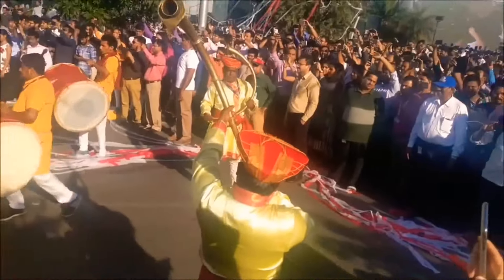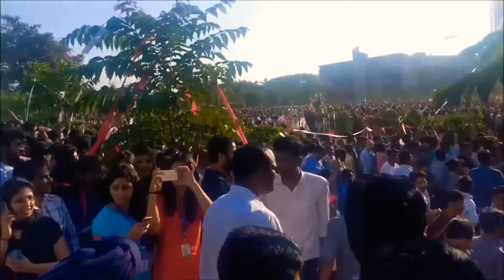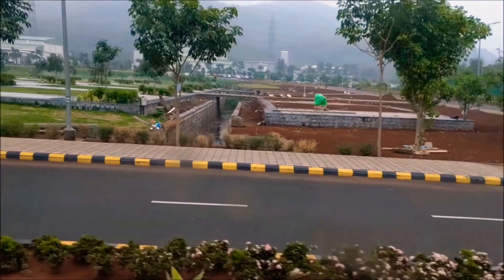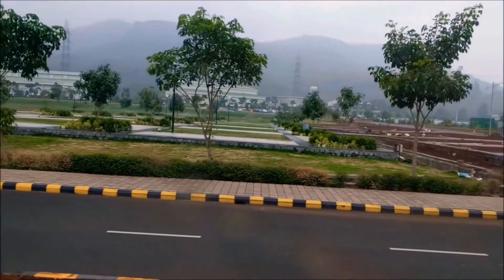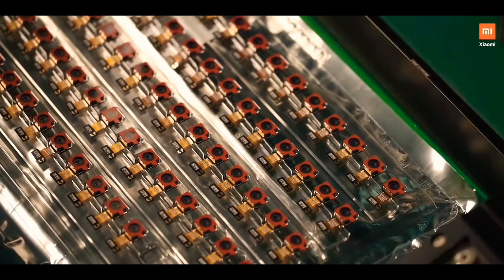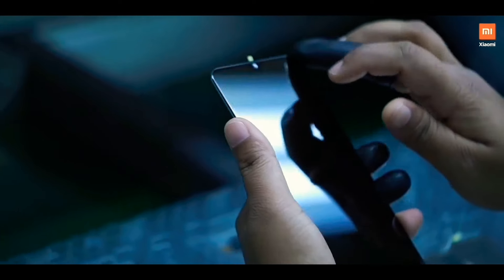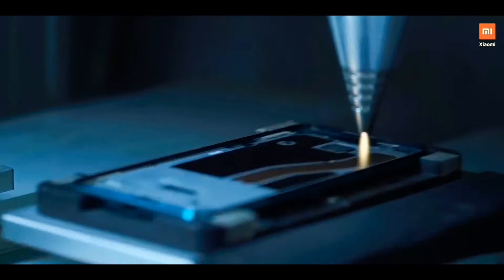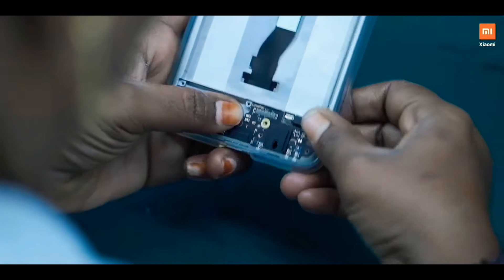अब JIO PHONE 3 आपका है | 68MP 📸 DSLR Camera | Price ₹1499 | 5G | Ram 8GB |how to BOOK jio phone 3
"PROMOTION IN VERY LOW PRICE "

जिओ फ़ोन 3 BOOKING link .

FOR INSTANT INQUIRY

 Solved query...
 1. Jio Flex Phone & Jio phone 3 Specification ।। Jio Flex phone ।। Price 1500 ।। Camera 25MP ।। Ram 4GB Jio Phone 3 5G Specification Unboxing ।। Camera 30MP ।। Price 4599 ।। Features Jio Phone 3 & Jio Flex Phone Confirm Specification ।। Camera 📷25MP ।। Ram 4GB ।। Storage 64GB Jio Phone 3 Specification Leak Unboxing ।। Camera 52MP ।। Price ₹4599 ।। Specification Feature Jio Phone 3 - Price & Launch Date Confirmed, First Look, Final Specification ! Jio Phone 3 CONFIRM - 5G Network With 41MP Camera, Price, features, release date Jio phone 3, Jio Phone 3 Launch Date, Jio Phone 3 Price...